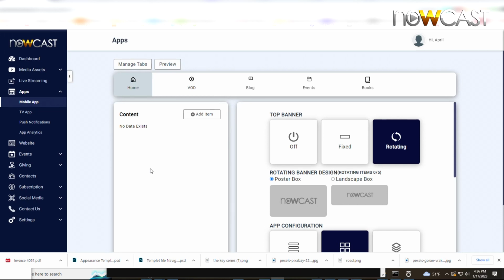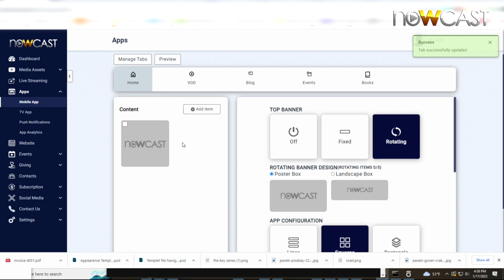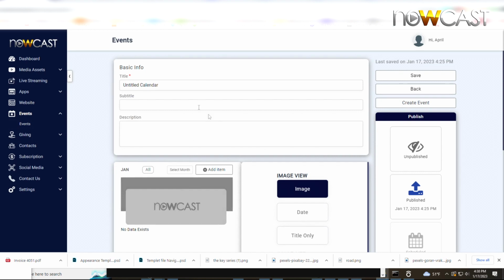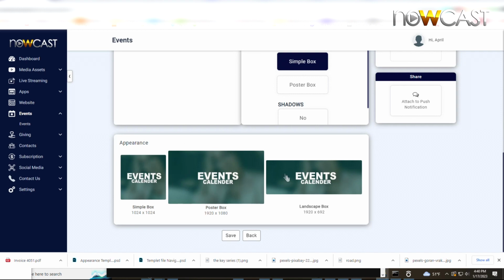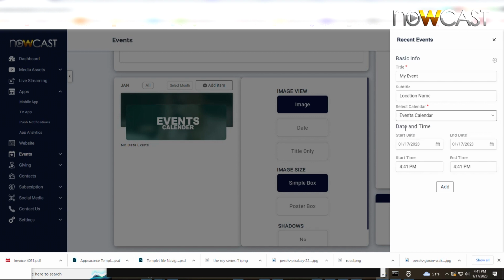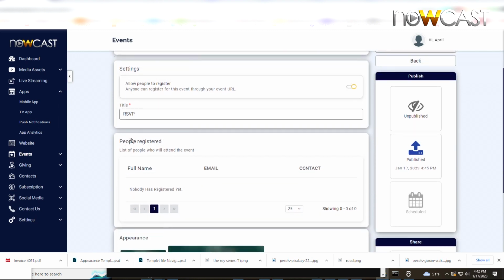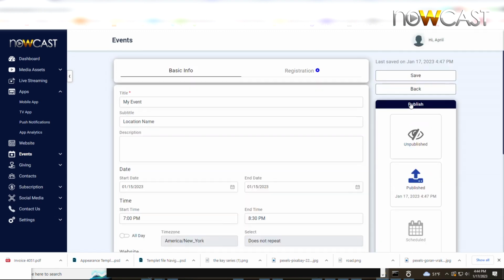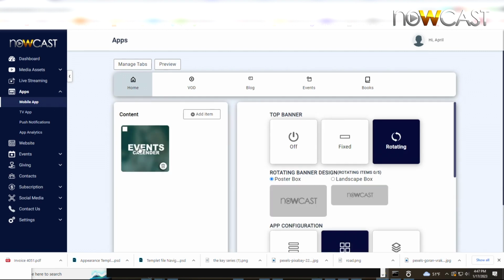Step 7A - (Optional) How To Add A Calender (Media Assets)